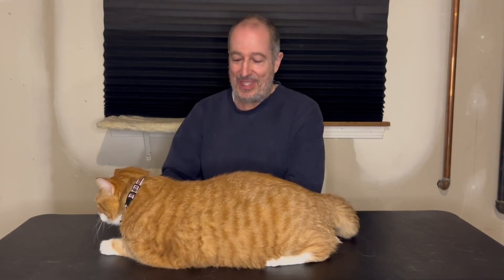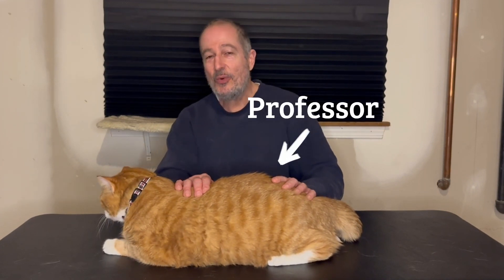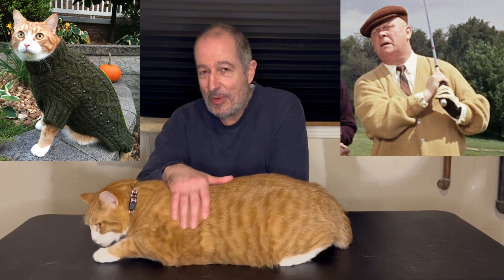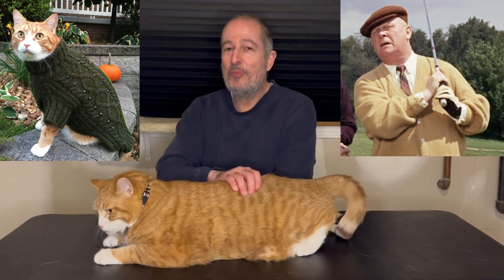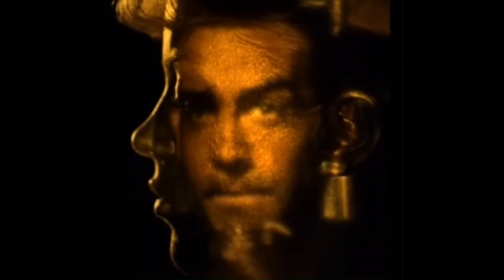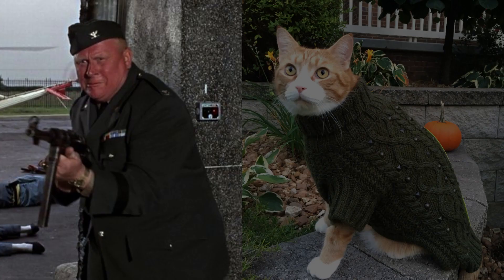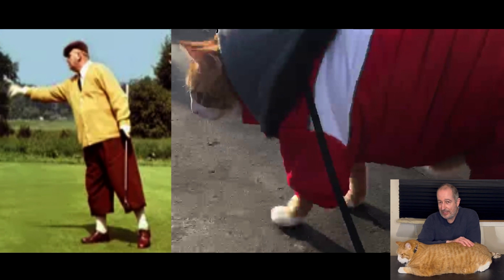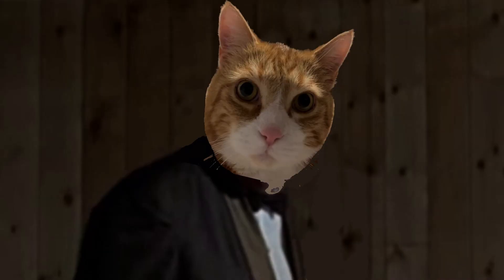Goldfinger - The Shocking Truth - Very Funny!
The shocking truth about Goldfinger - this funny video uncovers his true identity.  If you are a James Bond fan, a Goldfinger fan or (esp) a fan of cats and humor, this funny cat video is one you must see!  "You expect me to talk?  No Mr. Bond, I expect you to die!"